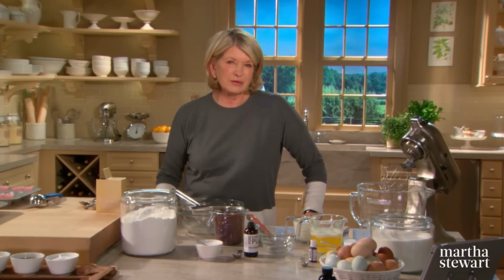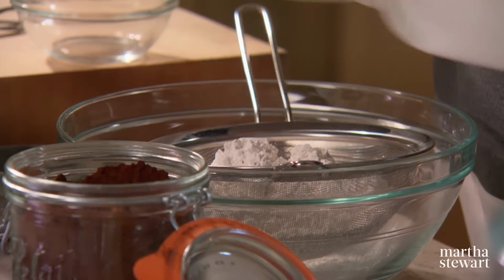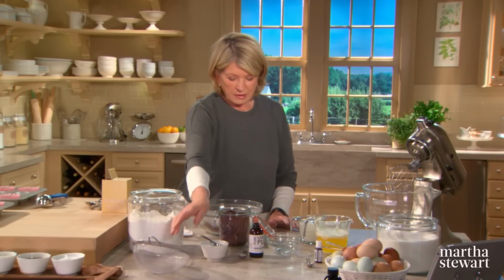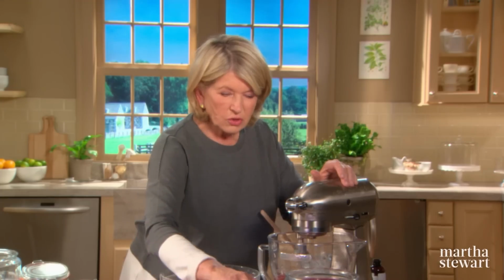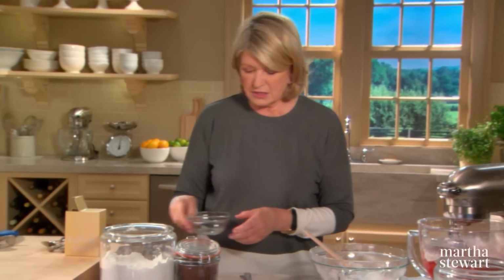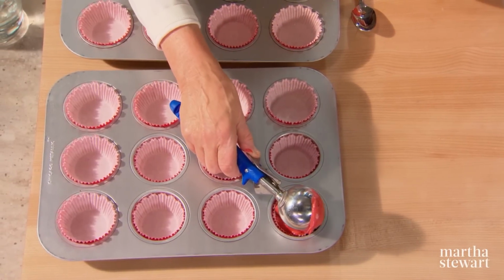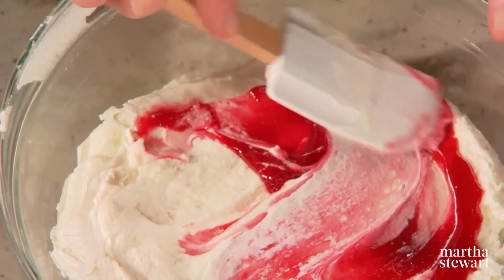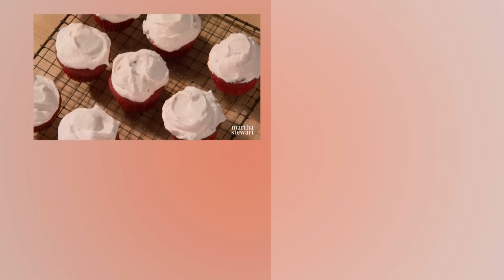Martha Stewart’s Red Velvet Cupcakes | Martha Bakes Recipes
Martha Stewart’s red velvet cupcakes are topped with a fluffy, tangy cream cheese frosting that incorporates a hint of raspberry for a beautiful pale pink color. Visually, these cupcakes are gorgeous–the deep red chocolate color of the cake pairs perfectly with the frosting–and you can even top with a fresh raspberry to take them to the next level. It’s no wonder this Southern specialty has become a favorite everywhere.

0:00 Introduction
0:22 Mix Ingredients
2:54 Scoop and Bake
3:17 Make Cream Cheese Frosting
3:53 Frost Cupcakes and Enjoy